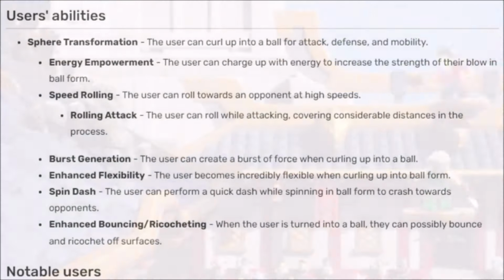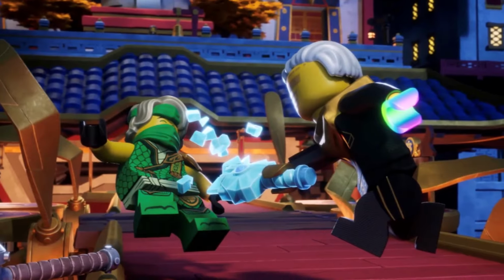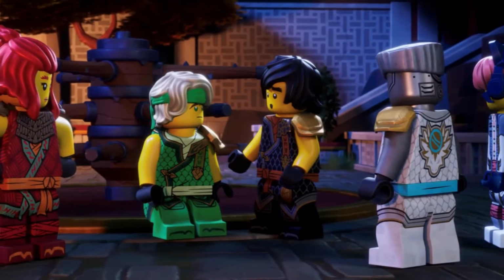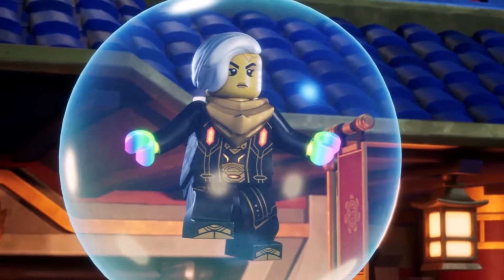The Mysterious UNNAMED Element... 🤔 Ninjago Dragons Rising Season 2 Part 2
Frequently asked questions:
"Who is your favorite Ninjago ninja?" - Cole. He has been my favorite since the Ninjago movie!

"What is your favorite Ninjago season?" - Right now, my favorite season is Tournament of Elements, but I also really love Sons of Garmadon!

"What is your least favorite Ninjago season?" - I'm not a huge fan of Secrets of the Forbidden Spinjitzu. It's way too long and disorganized.

"What editing program do you use?" - I use a mix of Windows Movie Maker (not joking) and iMovie, depending on what I'm editing.

"Why don't you use Ninjago footage?" Better to be safe than sorry.